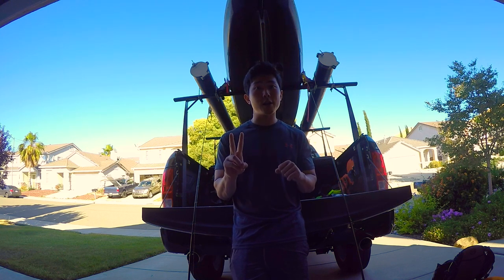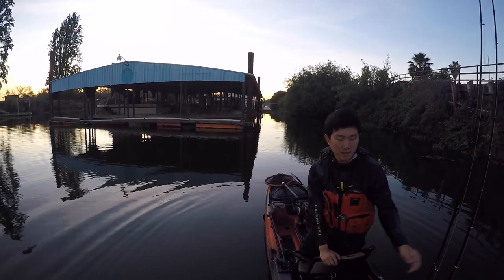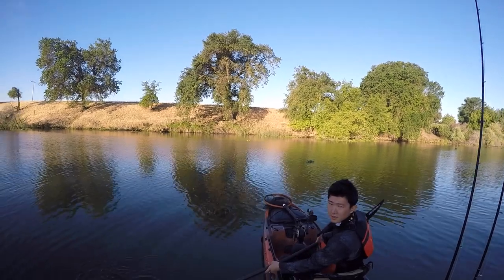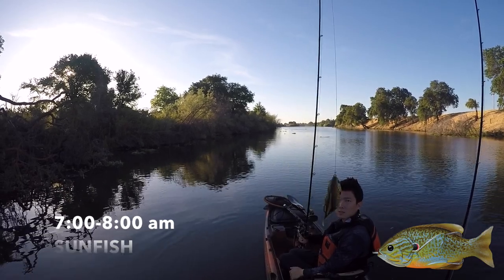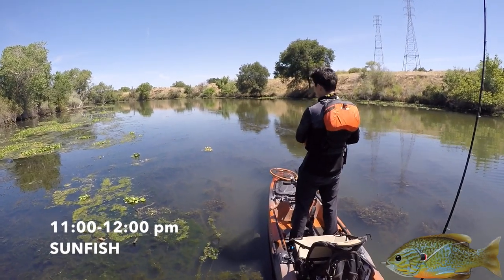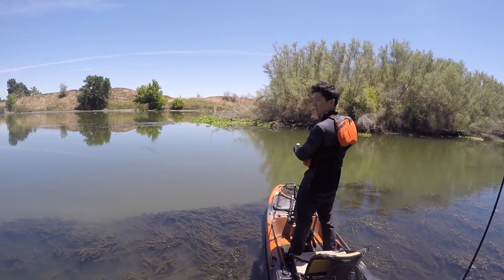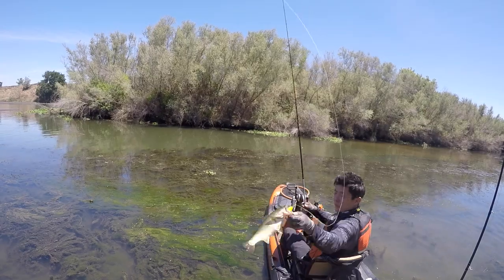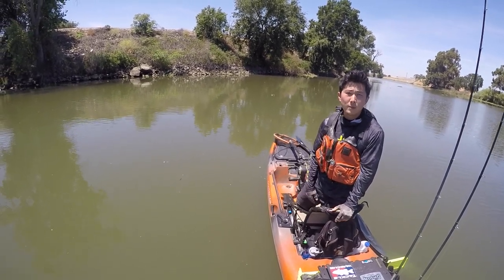Livetarget FROG vs SUNFISH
Here’s a different kind of video for you guys. In this video I spend a day fishing both the Livetarget Frog and Livetarget Sunfish. Rules of the day are that I am to fishing each bait for an hour and then switch for a total of 8 hours of fishing or 4 hours with each bait.

It was a fun day on the water and I learned a few things about each bait. In summary, I really enjoyed both baits but I think I’d only use the Sunfish in Lily pad fields (it seemed to get hung up more on the slop than the frog) or if I wanted to skip a topwater under cover (it is a great and easy skipping bait and also walks much easier than the frog). I’ll probably stick to the frog for most of my topwater situations but despite some of the critical reviews out there stating the sunfish had a bad hookup percentage, I actually found it to have a better hookup percentage than the frog on this particular day.

Obviously one day of fishing these two baits will not conclude anything concrete about either of the two baits but I thought it was a fun and interesting video/comparison to make! ...And I highly recommend both baits!
See end of video for complete stats of the day for each bait!

GEAR
My Kayak

FISHING STUFF
My Kayak Tacklebox
Werner Kalliste Paddle
Fish Finder

CAMERAS
GoPro 4 Black (rear cam/chesty)
GoPro 3+ Silver (front cam)
iPhone 6+ (HD shots)

CASES/MOUNTS
GoPro Chest Mount
GoPro Front Kayak Mount
GoPro Rear Custom Mount
iPhone Waterproof Case
Tripod for GoPro/iPhone

TRUCK STUFF
Rack and Bed cover
Rod Pods